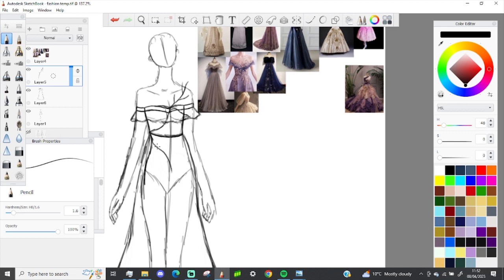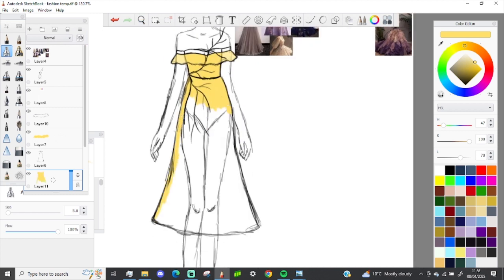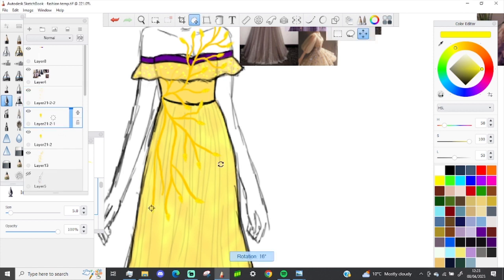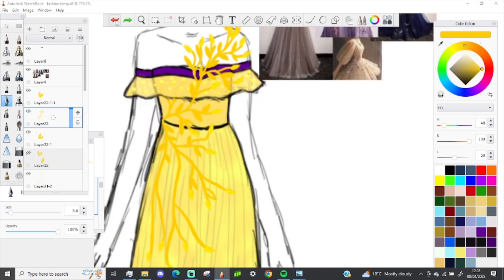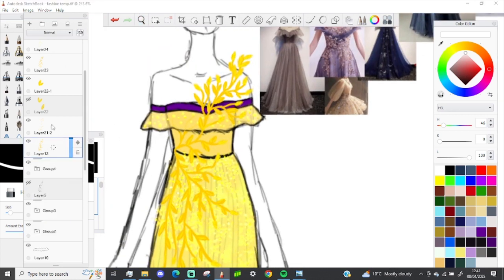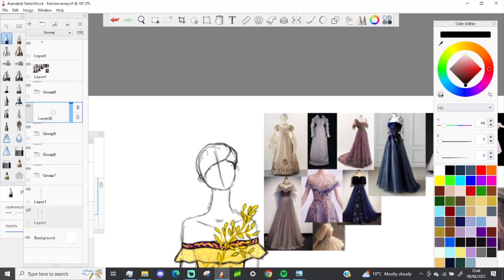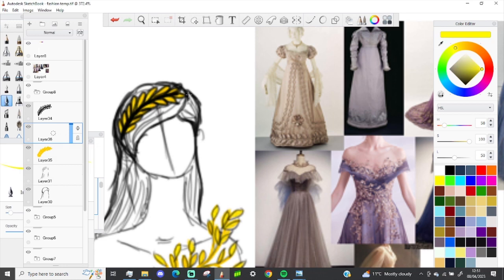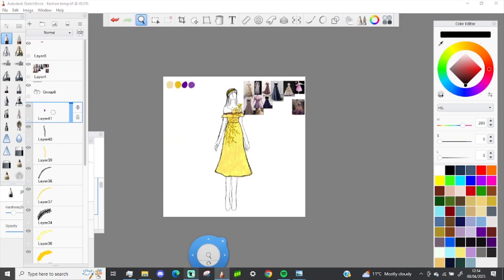To build a portfolio w/ Ghost & Goose Ep13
Welcome to Ghost draws stuff, Because on this channel i leave my VO's until the last minute and don't feel like doing them once I've sat a 10 hour exam.

WHERE DO I FIND MORE OF YOUR CONTENT??? Right Here!!! This link has all of my active social media along with the store where I have photography on sale from air shows and stuff.
WHO IS GHOST??? Hi, I’m Ghost, a Non-Binary and Autistic Minecraft Content Creator. I use They/Them pronouns and have a few special interests including Second World War Planes (Avro Lancaster my beloved). I spend a lot of time doing embroidery and art away from the internet, but you can find a lot of it on social media (and now on the series Stitching Adventures). I’m also from England!
CONTENT: Most of my content is Minecraft and textiles related alongside a monthly Vlog, in total usually 3 uploads a week (Wednesday and Sunday). Theres also a recurring mostly unscheduled series called Ghost Goes Places which is now in its second season but episodes only really occur when i get enough footage of a place i go.  A lot of the time I talk about things that are on my mind, mostly about things that annoy me about school and I’m planning on taking the time to talk about mental health and being autistic.